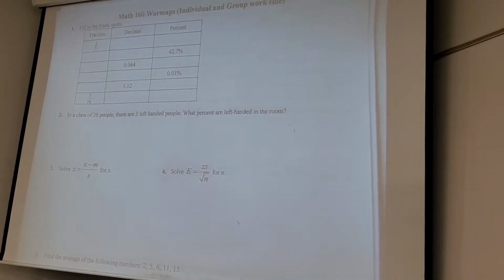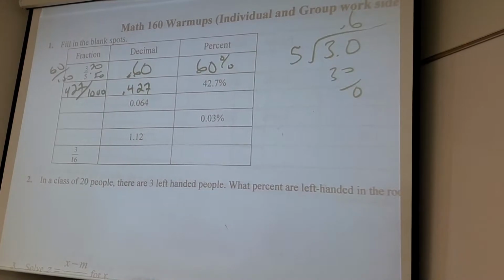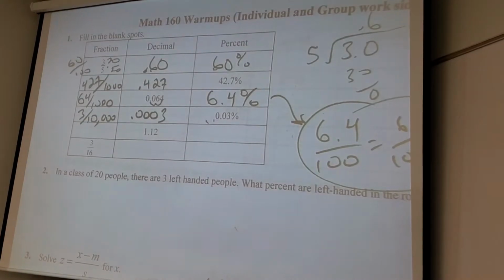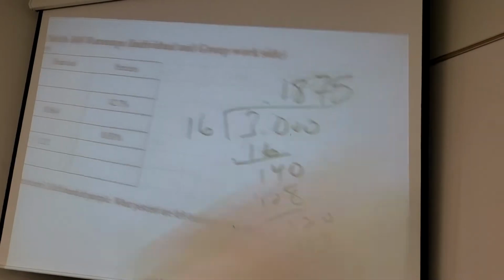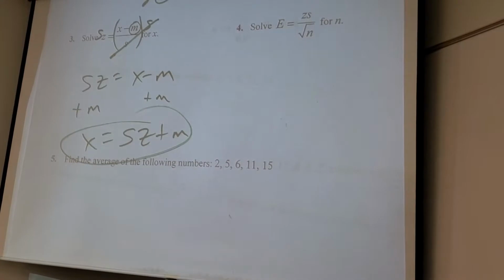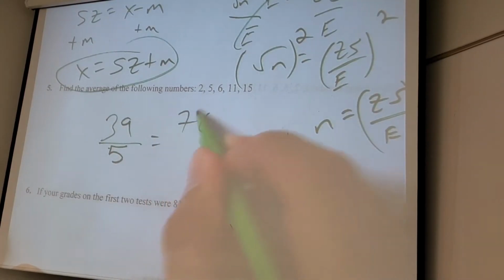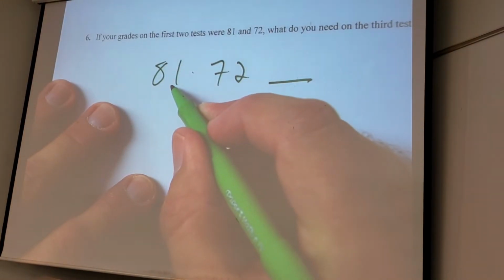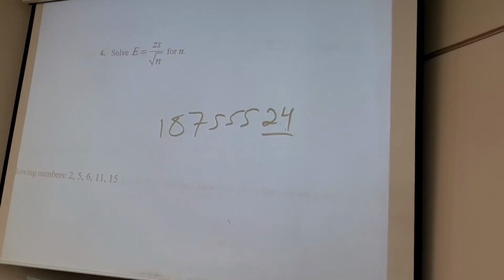Math 160, August 19 Lecture, part 1